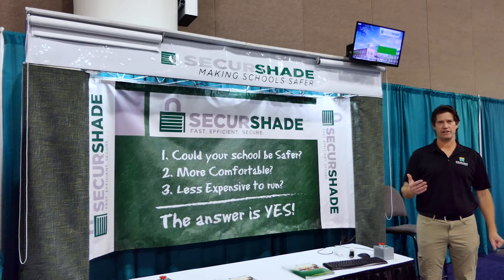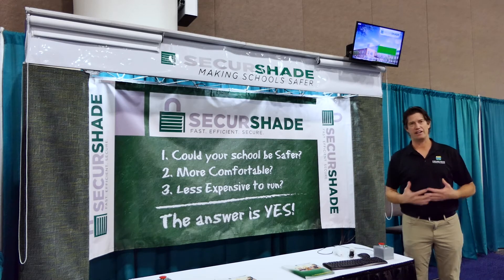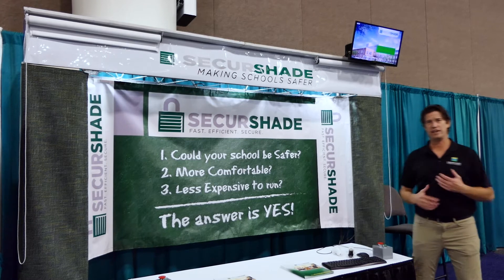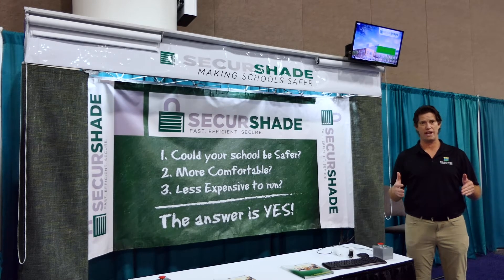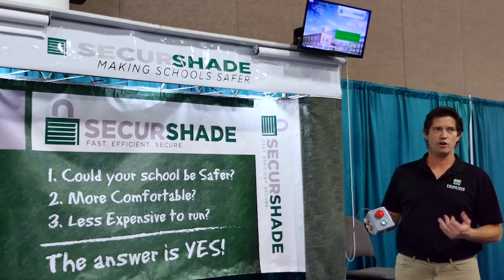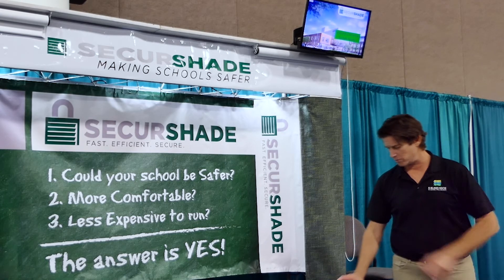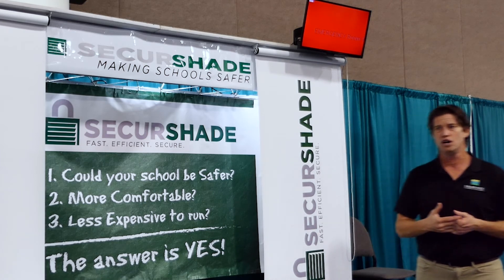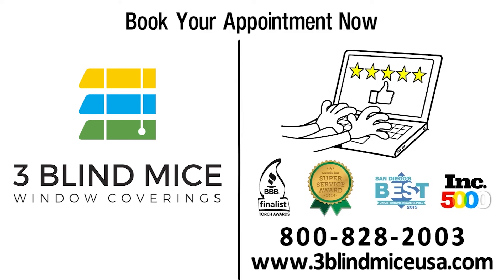Securshade - Window Shade Security System Explained by 3 Blind Mice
SecurShade offers a safer, faster, and effective way to protect students and their teachers in the case of a needed lockdown.

The patented SecurShade security shade system functions as a commercial-grade window shade treatment and as a first-alert security shade technology, to hinder a would-be active shooter.

SecurShade is the answer to an affordable safety upgrade to a school’s security system.

QUESTIONS?